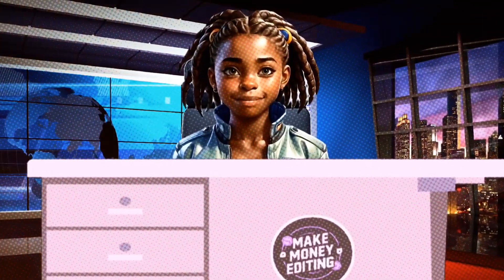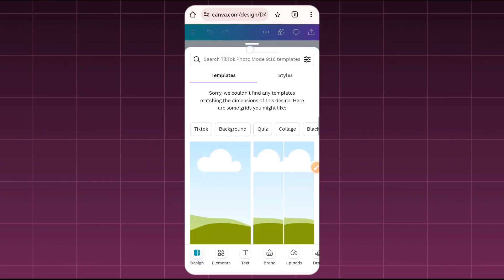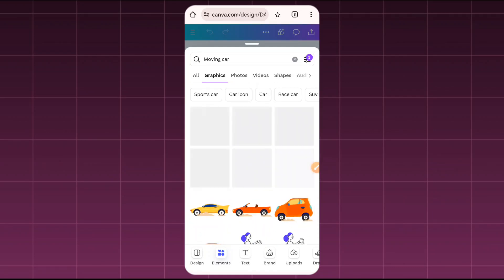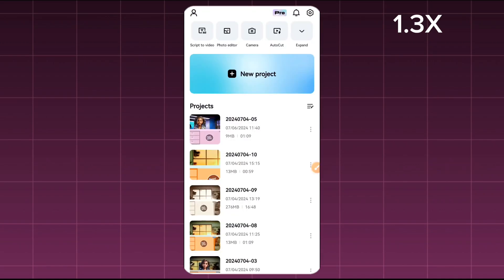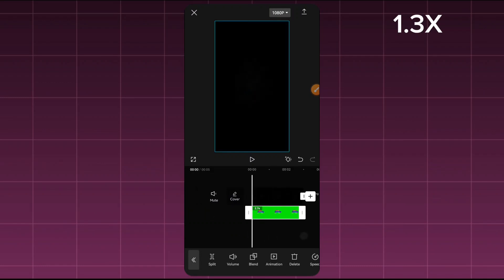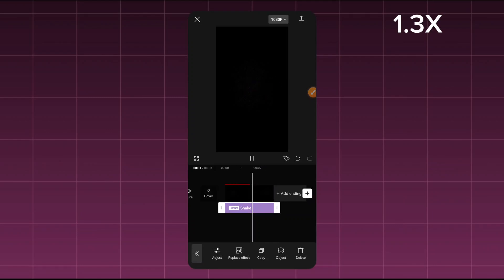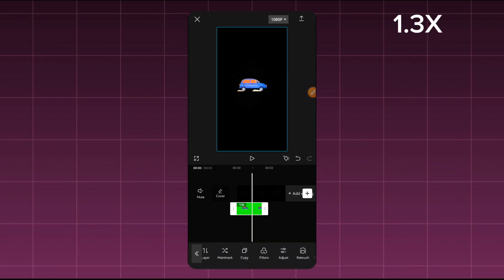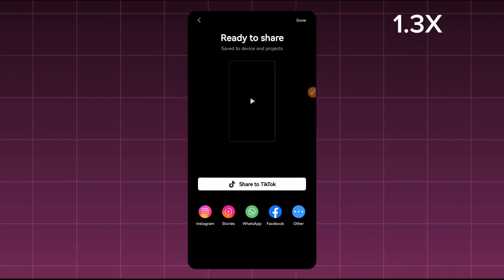How to Create TRENDING Motion Graphic Shorts in CapCut Mobile | Free Tutorial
Title: How to Create TRENDING Motion Graphic Shorts in CapCut Mobile | Free Tutorial

Description:

Want to make your content stand out with eye-catching motion graphics? In this free tutorial, learn how to create TRENDING Motion Graphic Shorts using CapCut on your mobile device. Whether you're aiming to boost your YouTube Shorts or create engaging content for other social platforms, this step-by-step guide will show you how to achieve professional-quality results without needing expensive software.

In This Video, You’ll Discover:

- CapCut Motion Graphics Basics: Learn how to use CapCut’s tools to design smooth, dynamic motion graphics.

- Free Resources & Assets: How to access and utilize free assets to enhance your motion graphics.

- Mobile Editing Tips: Tips for optimizing your workflow directly from your phone, making the process fast and efficient.

By the end of this tutorial, you’ll be able to create compelling motion graphic Shorts that grab attention and drive views, all from your mobile device. Perfect for content creators looking to stay on trend and make an impact with their videos.